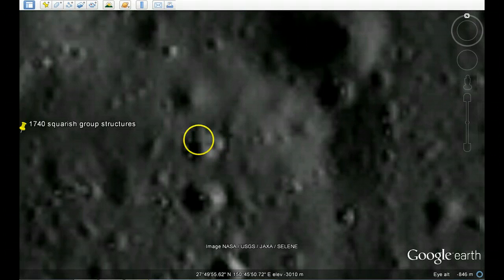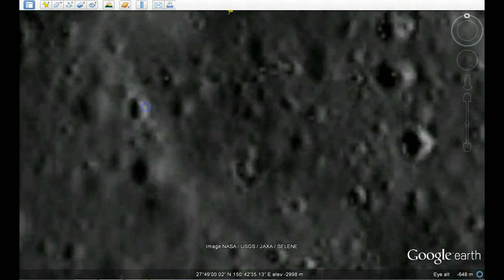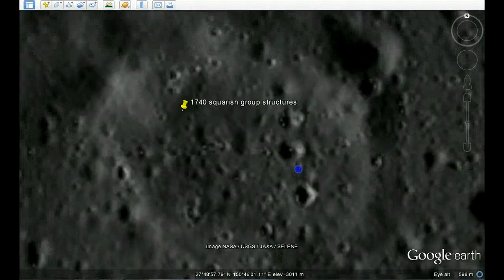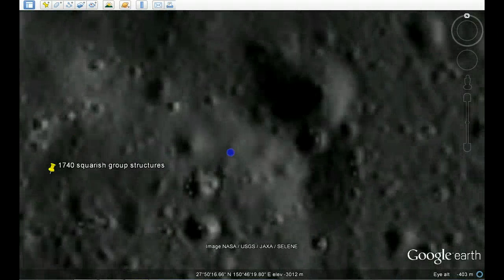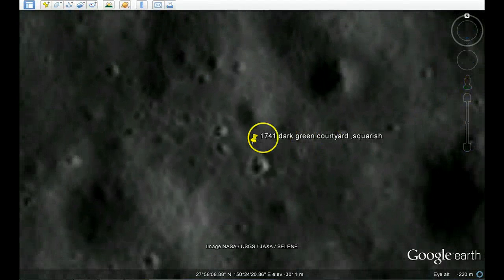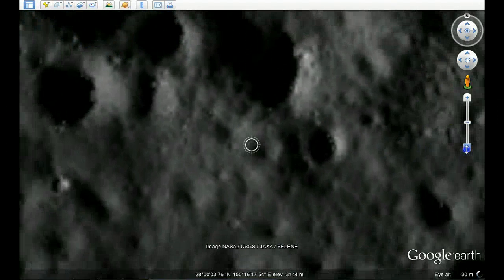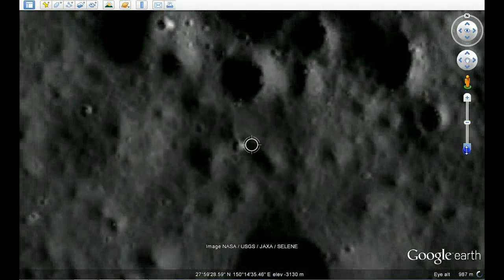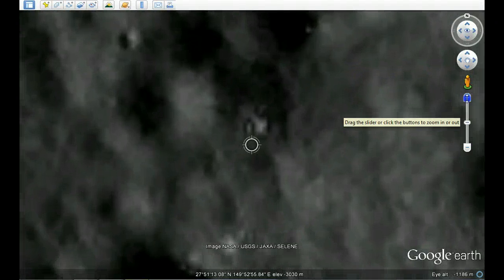moon-peculiar squarish rod structures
mare moscoviense